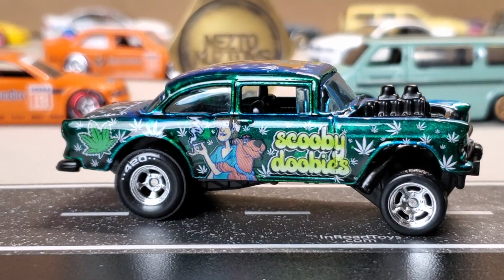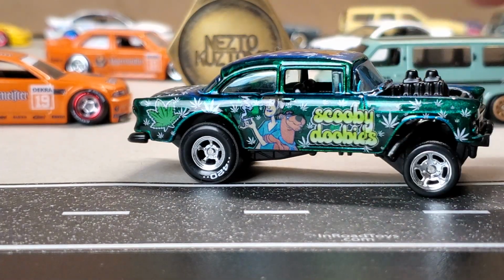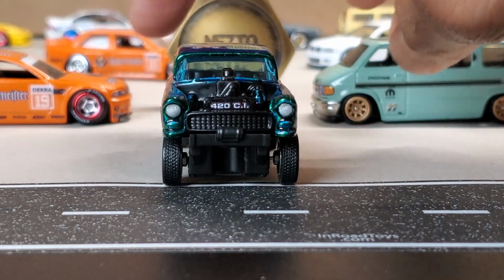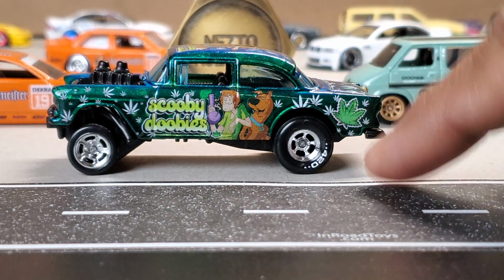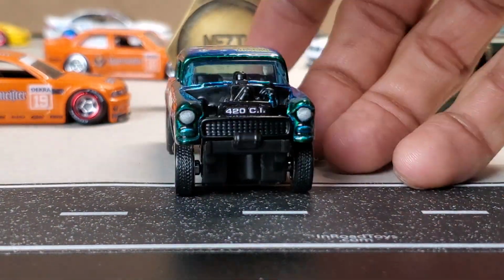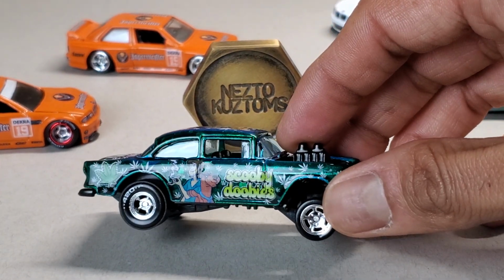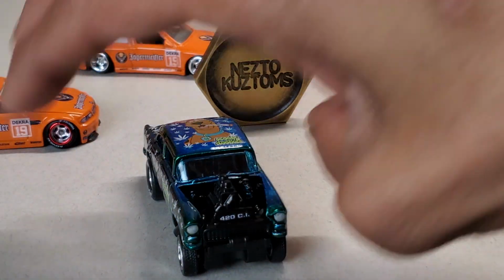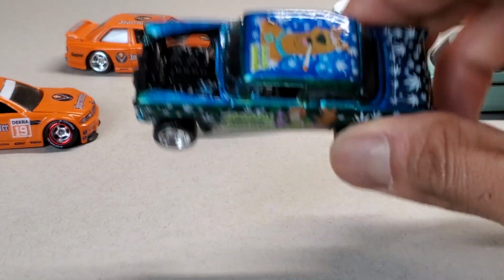Custom Scooby-Doobies 55 Gasser 420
Happy 420
Nezto_kuztoms